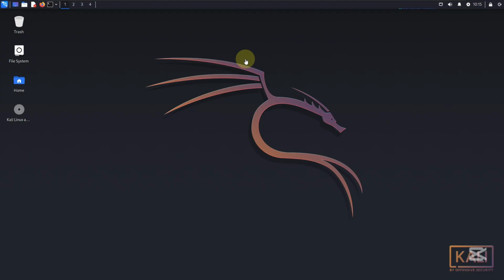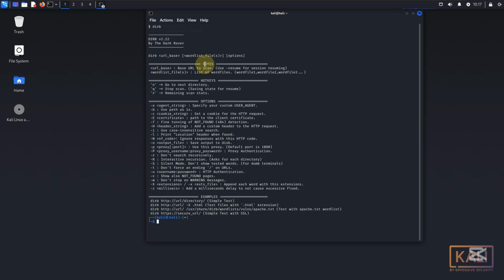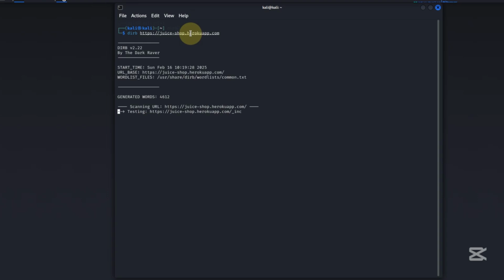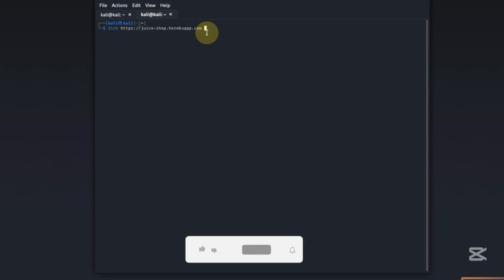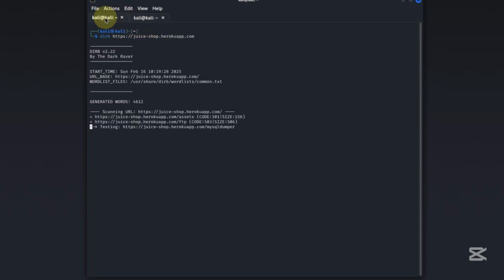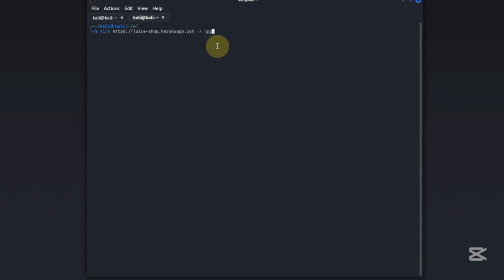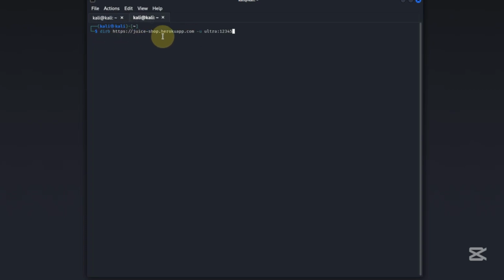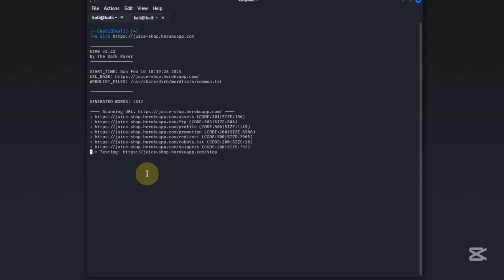Dirb Mastery Uncover Hidden Web Directories for Ethical Hacking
Ready to uncover hidden web directories and files like a pro? Join Ultra Blue tech for a complete Dirb tutorial designed for ethical hackers and cybersecurity enthusiasts! Dirb, a lightweight command-line tool, is perfect for brute-forcing web servers to reveal misconfigured directories, forgotten backup files, or sensitive admin panels. Whether you’re new to penetration testing or a seasoned pro, this video walks you through installing Dirb on Kali Linux, running basic scans, and mastering advanced features like recursive scanning, custom wordlists, and HTTP authentication.
Learn how to analyze HTTP status codes (200, 403, 301/302) to pinpoint vulnerabilities and optimize scans with user agents and thread adjustments. We also cover practical tips for responsible hacking, ensuring you stay ethical and effective. Perfect for anyone looking to enhance their web security skills in 2025!

 Timestamps:
0:00 - What is Dirb?
0:50 - Installing Dirb on Kali Linux
3:58 - Basic Dirb Scan Setup
2:28 - Using Custom Wordlists
5:10 - Ignoring File Extensions
6:20 - Scanning with HTTP Authentication
7:35 - Advanced Options (Recursion, User Agents, Threads)
7:40 - Analyzing Dirb Results

Loved this Dirb guide? Let’s keep the ethical hacking community growing!

Dirb tutorial, ethical hacking, web directory brute-forcing, penetration testing, Kali Linux, cybersecurity tools, web vulnerability analysis,
 Web vulnerability scanner